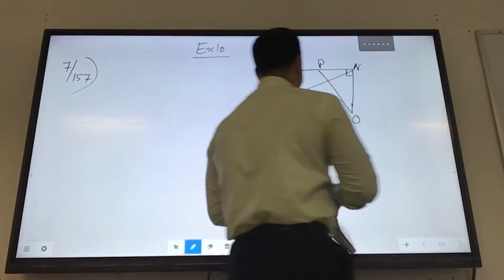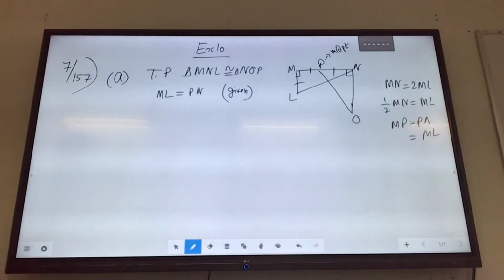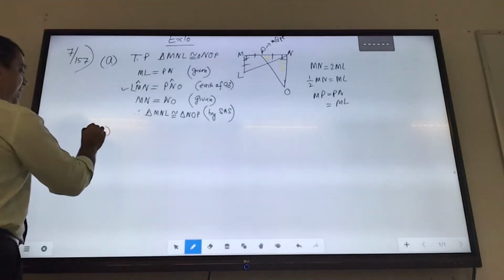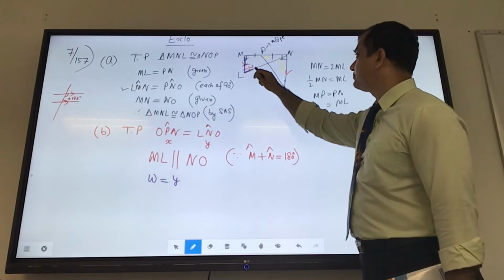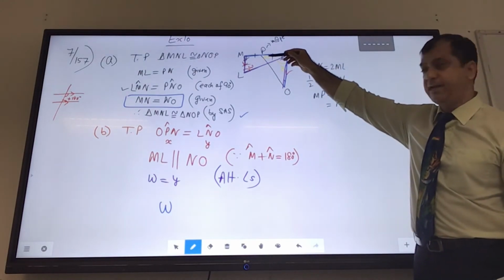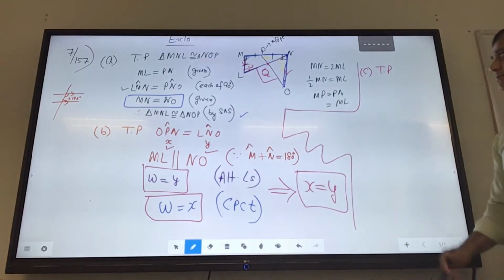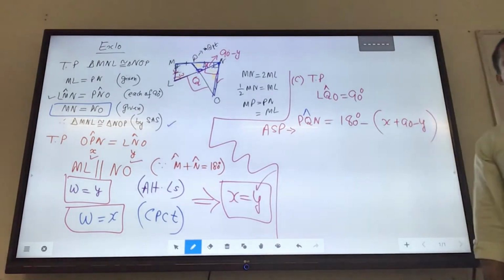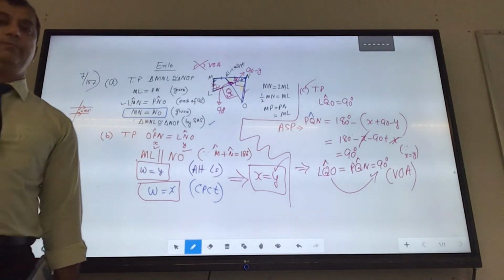Solving Congruent Triangles Problem - IGCSE by Rajan Sharma